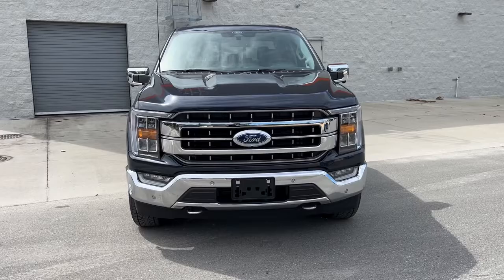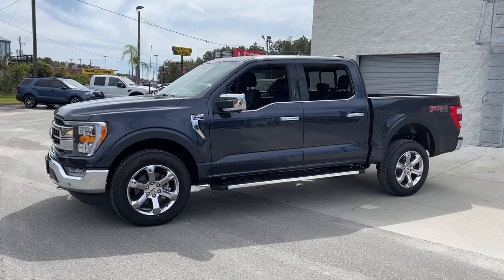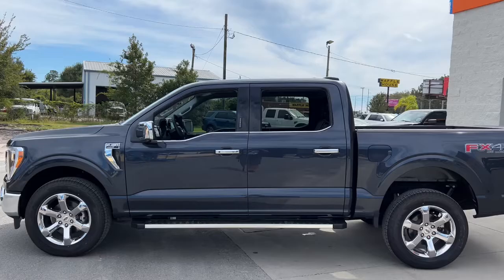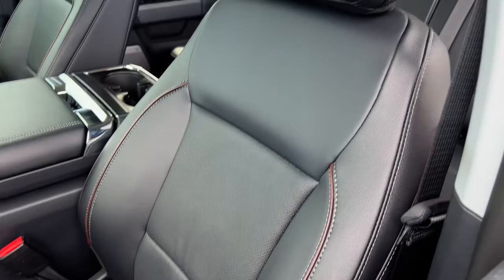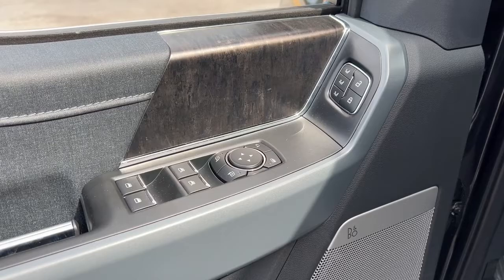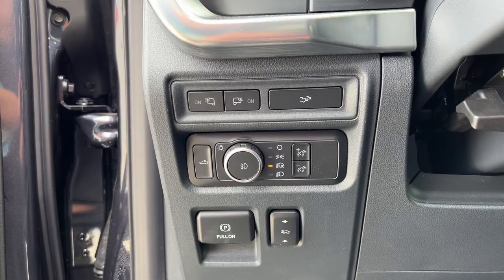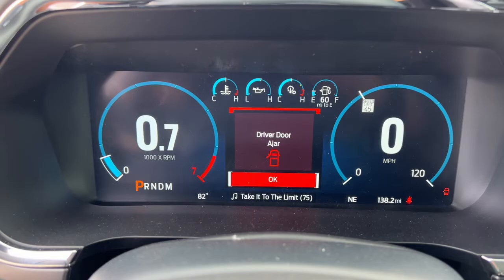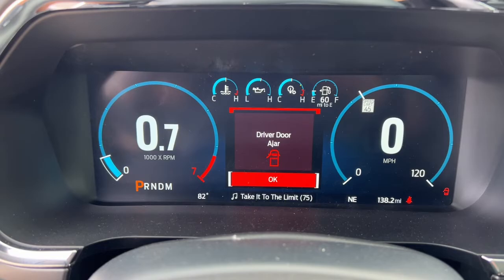2022 Ford F-150 Jacksonville, Orange Park, Gainesville, Ocala, Kingsland GA NFA42152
Quartz Metallic New 2022 Ford F-150 Lariat available in Kingsland, Georgia at Murray Ford of Kingsland. Servicing the Jacksonville, Orange Park, Gainesville, Ocala, Lake City, FL area.

15 YEAR/ 150,000 CERTIFIED NATIONWIDE WARRANTY COMPLIMENTARY WITH PURCHASE.brbrFactory MSRP: $67,165 Quartz Metallic 2022 Ford F-150 Lariat 4WD.brbrEquipment Group 501A Mid (Onboard 400W Outlet and Radio: B&O Sound System by Bang & Olufsen), Ford Co-Pilot360 Assist 2.0 (DISC) (Connected Built-In Navigation and Intersection Assist), FX4 Off-Road Package (4x4 FX4 Off-Road Bodyside Decal, Off-Road Tuned Front Shock Absorbers, Rock Crawl Mode, and Tray Style Floor Liner (47W)), Lariat Chrome Appearance Package (6 Bright Polished Running Board, Chrome 2-Bar Grille w/4 Minor Bars, Chrome Door & Tailgate Handles w/Body-Color Bezel, Chrome Single-Tip Exhaust, Chrome Skull Caps on Exterior Mirrors, and Wheels: 18 Chrome-Like PVD), Trailer Tow Package (Class IV Trailer Hitch Receiver and Integrated Trailer Brake Controller), 4WD, 18 Machined-Aluminum Wheels, 360 Degree Camera, 4-Wheel Disc Brakes, 7 Speakers, ABS brakes, Adjustable pedals, Air Conditioning, Alloy wheels, AM/FM radio: SiriusXM with 360L, Auto High-beam Headlights, Auto Start-Stop Removal, Auto-dimming door mirrors, Auto-dimming Rear-View mirror, Automatic temperature control, Brake assist, Bumpers: chrome, Compass, Delay-off headlights, Driver door bin, Driver vanity mirror, Dual front impact airbags, Dual front side impact airbags, Electronic Locking w/3.55 Axle Ratio, Electronic Stability Control, Emergency communication system: SYNC 4 911 Assist, Extended Range 36 Gallon Fuel Tank, Exterior parking camera rear: With Dynamic Hitch Assist, Front anti-roll bar, Front Center Armrest w/Storage, Front dual zone A/C, Front fog lights, Front reading lights, Front wheel independent suspension, Fully automatic headlights, Heated door mirrors, Heated front seats, Illuminated entry, Interior Work Surface, Leather-Trimmed 40/20/40 Front Seat, LED Sideview Mirror Spotlights, Low tire pressure warning, Memory seat, Occupant sensing airbag, Outside temperature display, Overhead airbag, Overhead console, Panic alarm, Passenger door bin, Passenger vanity mirror, Pedal memory, Power door mirrors, Power driver seat, Power passenger seat, Power steering, Power windows, Radio data system, Radio: AM/FM SiriusXM w/360L, Rear reading lights, Rear seat center armrest, Rear step bumper, Rear window defroster, Remote keyless entry, Security system, Speed control, Speed-sensing steering, Split folding rear seat, Steering wheel mounted audio controls, SYNC 4 w/Enhanced Voice Recognition, Tachometer, Telescoping steering wheel, Tilt steering wheel, Traction control, Trip computer, Turn signal indicator mirrors, Variably intermittent wipers, Ventilated front seats, Voltmeter, and Wheels: 20 Chrome-Like PVD All vehicles will have a $899.00 dealer fee added to the total sale price (excludes A,Z,D, and X plan customers). Taxes, tag, and title fees will be added to all vehicles in accordance with state laws of customers registering address.
Equipment Group 501A Mid,Electronic Locking w/3.55 Axle Ratio,18 Machined-Aluminum Wheels,Wheels: 18 Chrome-Like PVD,Radio: AM/FM SiriusXM w/360L,Radio: B&O Sound System by Bang & Olufsen,Wheels: 20 Chrome-Like PVD,Leather-Trimmed 40/20/40 Front Seat,360 Degree Camera,Lariat Chrome Appearance Package,FX4 Off-Road Package,Class IV Trailer Hitch Receiver,Ford Co-Pilot360 Assist 2.0 (DISC),Auto Start-Stop Removal,Trailer Tow Package,Extended Range 36 Gallon Fuel Tank,Interior Work Surface,Integrated Trailer Brake Controller,Tray Style Floor Liner (47W),LED Sideview Mirror Spotlights,Connected Built-In Navigation,Onboard 400W Outlet,6 Bright Polished Running Board,4x4 FX4 Off-Road Bodyside Decal,Off-Road Tuned Front Shock Absorbers,Chrome Single-Tip Exhaust,Chrome Skull Caps on Exterior Mirrors,Chrome Door & Tailgate Handles w/Body-Color Bezel,Chrome 2-Bar Grille w/4 Minor Bars,Intersection Assist,Rock Crawl Mode,SYNC 4 w/Enhanced Voice Recognition,Compass,Front Center Armrest w/Storage,Auto High-beam Headlights,AM/FM radio: SiriusXM with 360L,Rear seats Folding position: fold-up cushion,Exterior parking camera rear: With Dynamic Hitch Assist,Emergency communication system: SYNC 4 911 Assist,4-Wheel Disc Brakes,Air Conditioning,Electronic Stability Control,Tachometer,Voltmeter,ABS brakes,Adjustable pedals,Alloy wheels,Auto-dimming door mirrors,Automatic temperature control,B